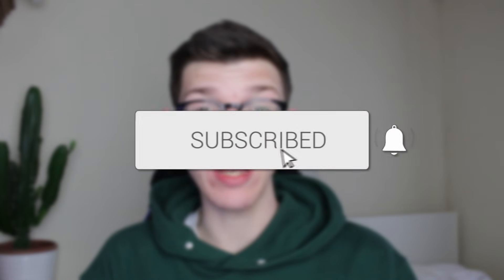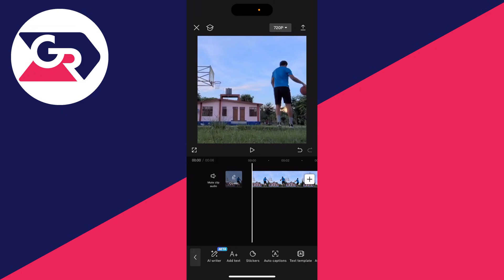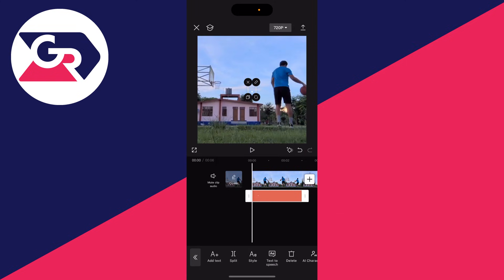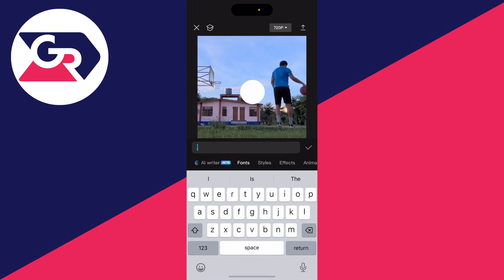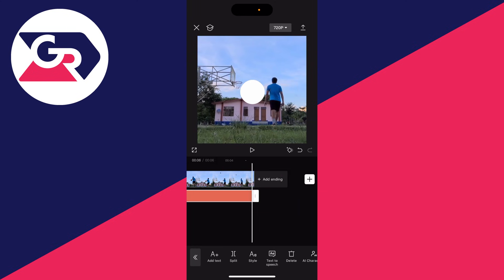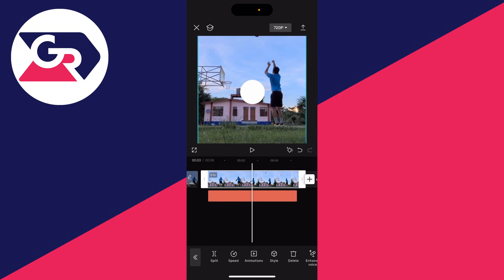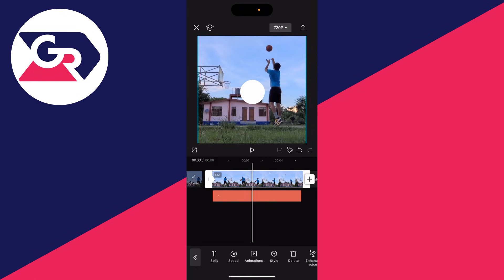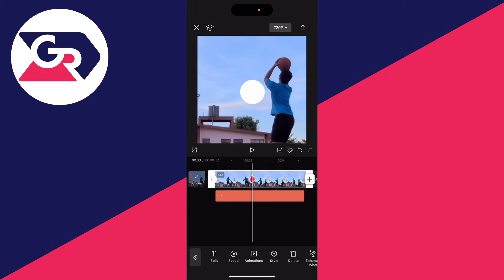How To Motion Track In CapCut - Full Guide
Learn how to motion track in capcut in this video.

GuideRealm